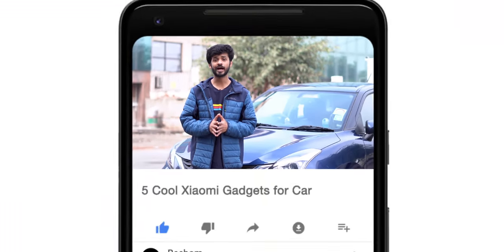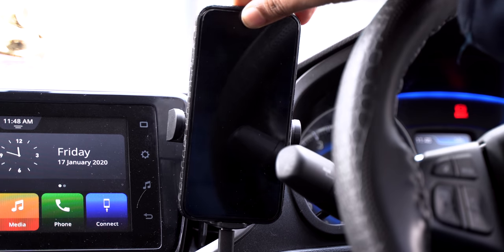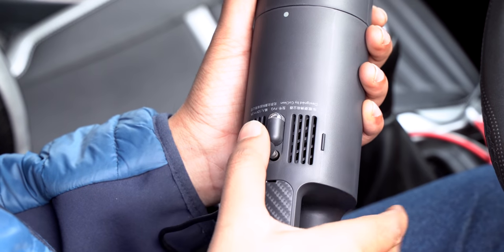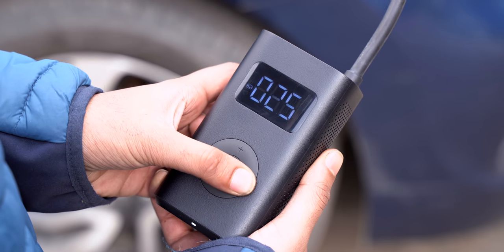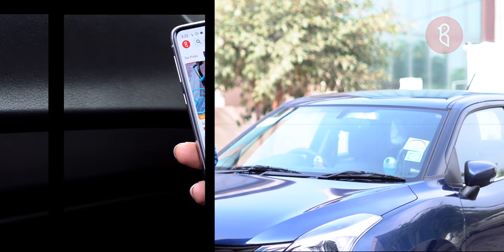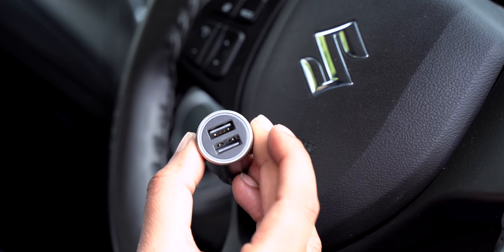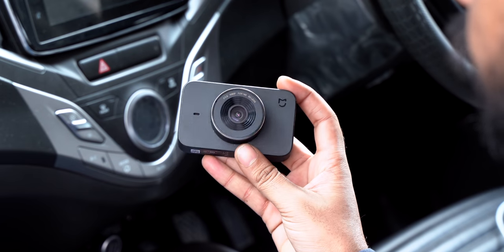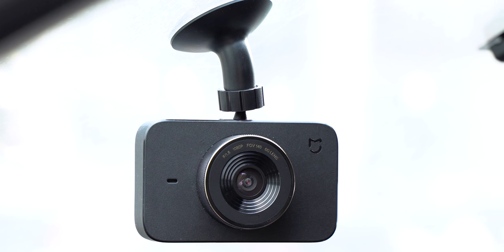5 Amazing Xiaomi Car Gadgets You Should Use!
Bulbul offers a discount of 55 rupees on first purchase.

We all know that Xiaomi makes a lot of cool accessories for smartphones, but did you know that Xiaomi also makes some amazing gadgets for cars. We take a look at 5 cool Xiaomi car gadgets that are definitely worth a try.